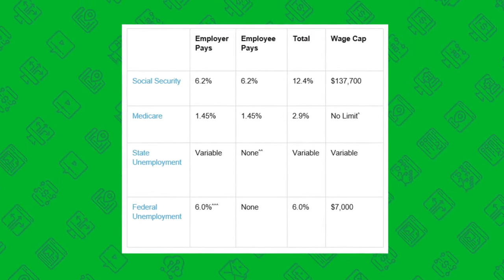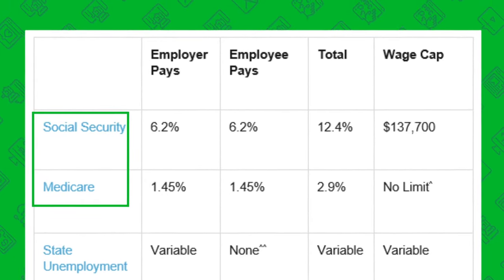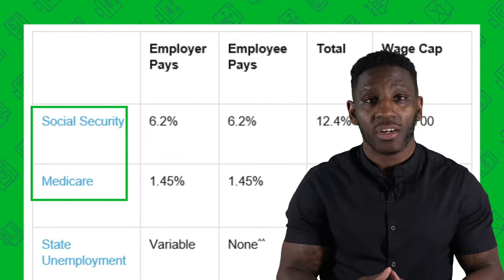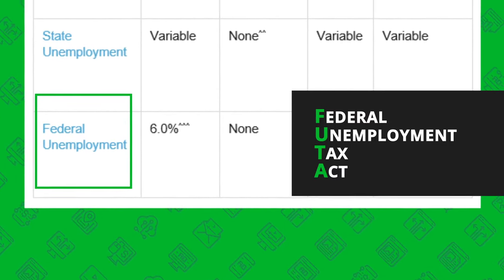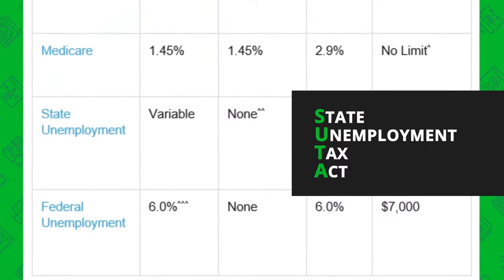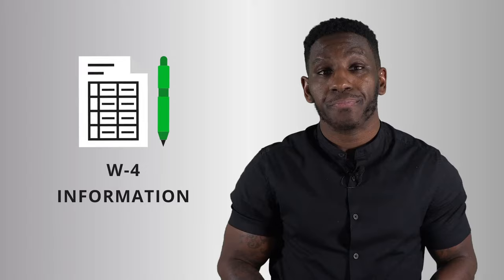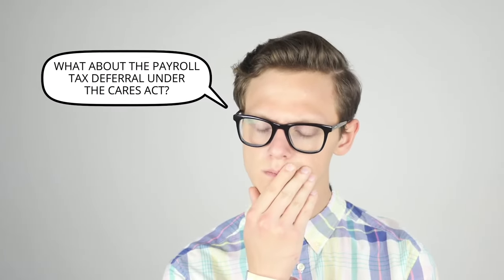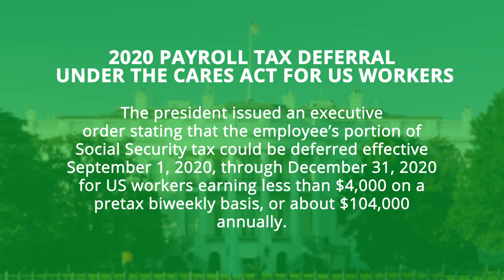US Payroll Taxes Explained (Everything You Need to Know)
Today, we’re going to be deep-diving into US Payroll Taxes.

After helping hundreds of businesses with their accounting and taxes, we know a thing or two about payroll taxes.

It doesn’t matter if you have one employee, 10 employees, 50 employees or haven’t even started your business yet, you are going to want to watch this video in its entirety.

My promise to you is that any question you have about payroll taxes will be answered and the high-level details you need to know about payroll taxes will be shared.

Note that for guidance or advice specific to your business, you should consult with a tax or legal professional.

Interested in talking with someone from our team? Sign up to get notified when we are accepting new clients